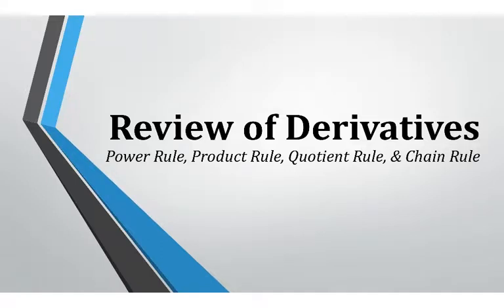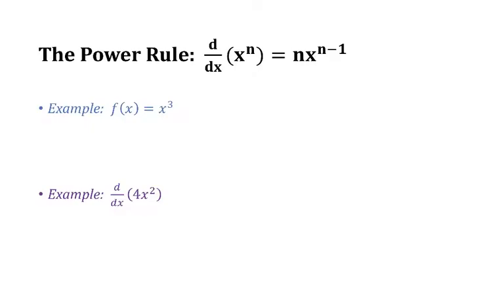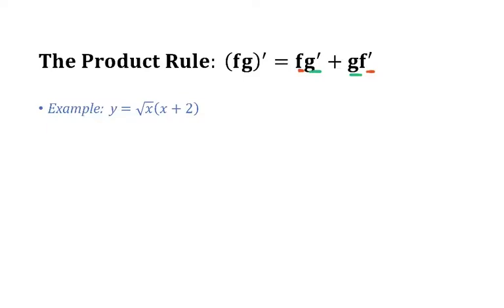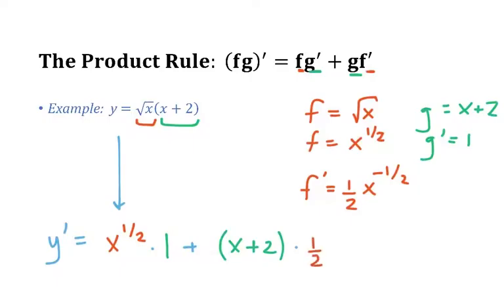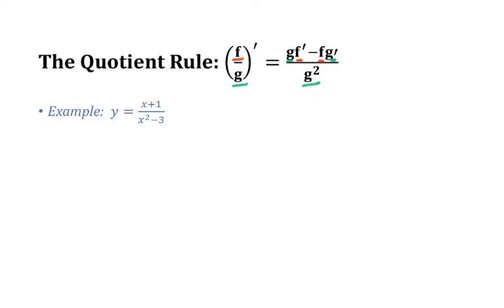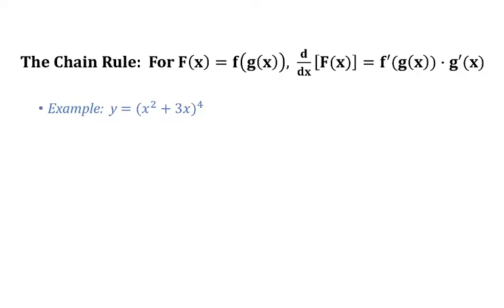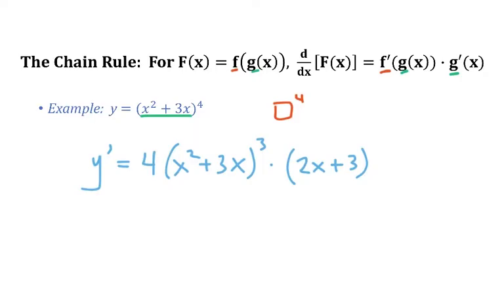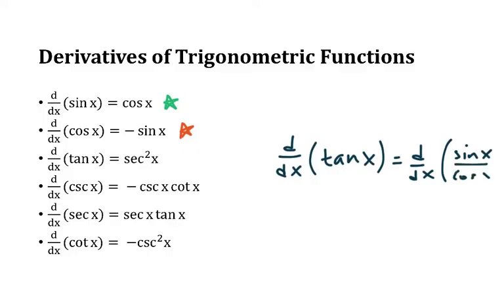Review of Derivatives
This is the first of 11 short videos created to help students who have completed Calculus I prepare for Calculus II.